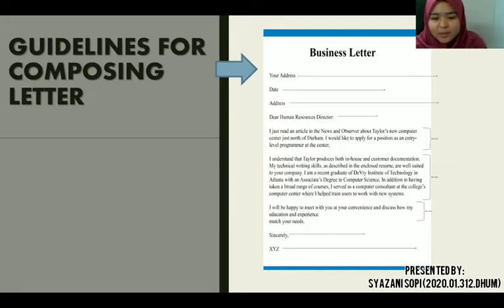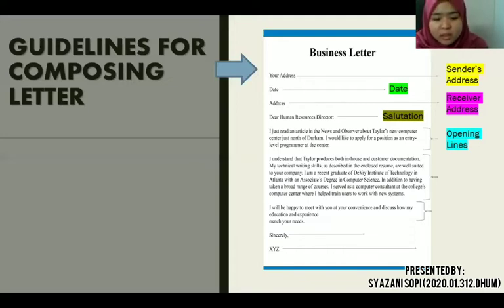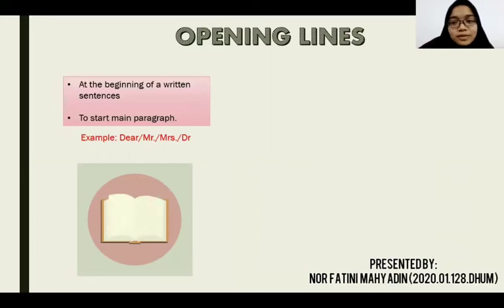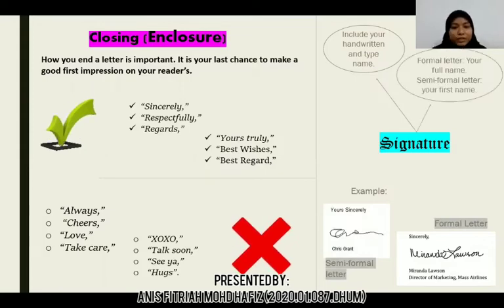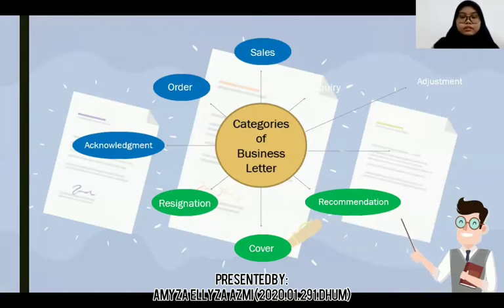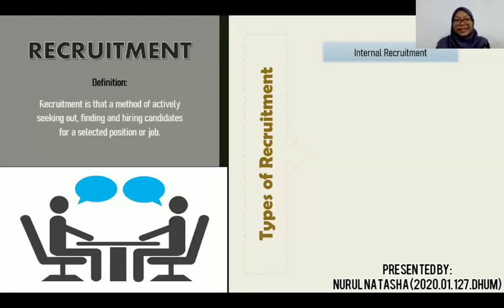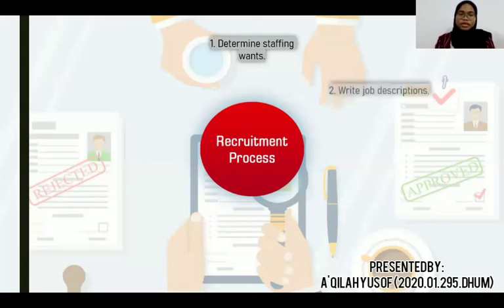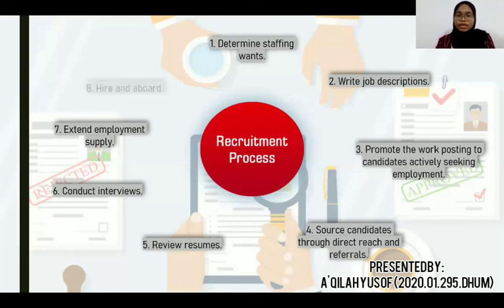Innovative International Collage_DHUM_Business Communication_Topic Presentation_Group D